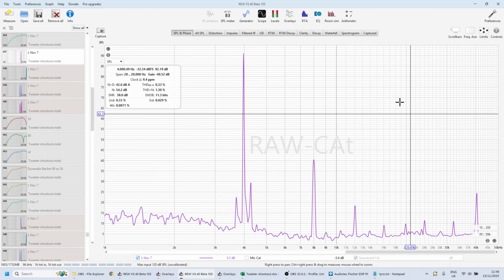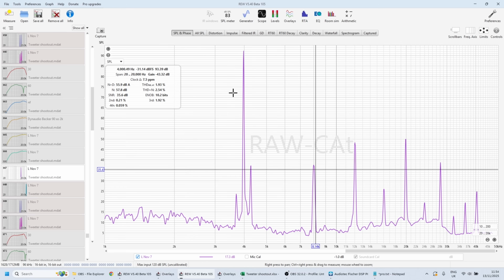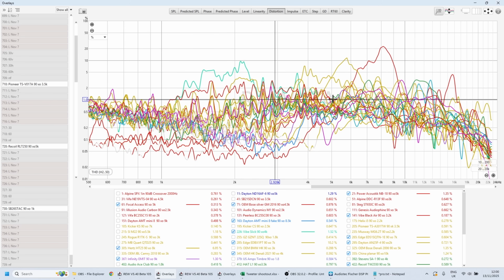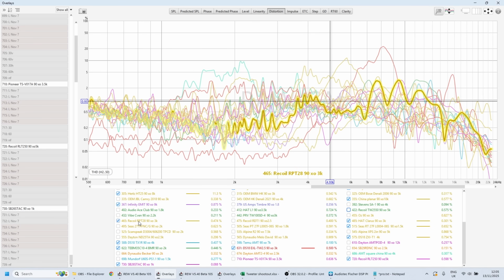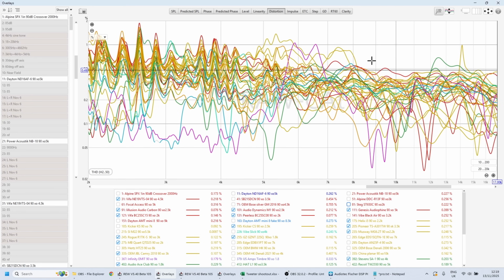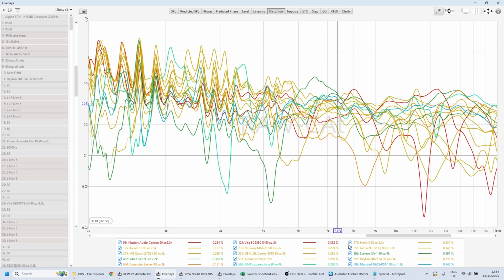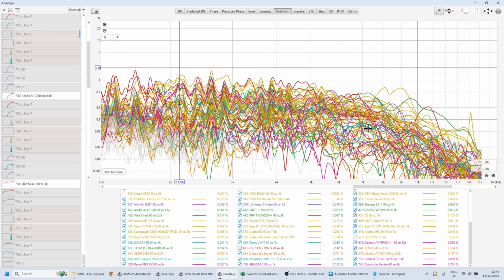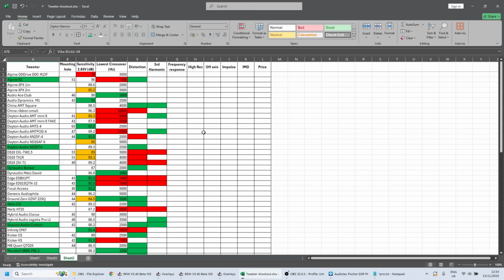Ultimate Tweeter Shootout - Part 4 - distortion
Part 4 of the Ultimate Tweeter Shootout - comparing the distortion of a  71 drivers.